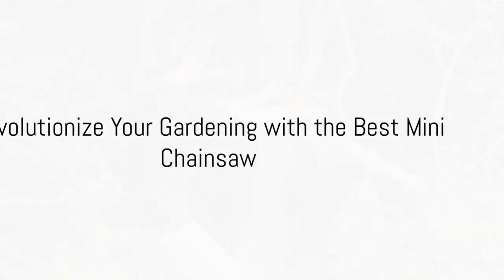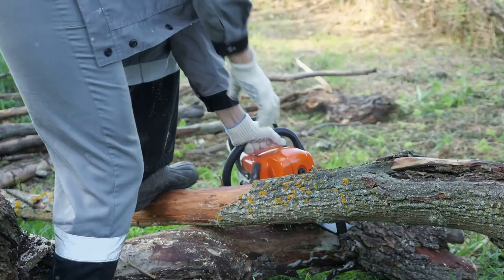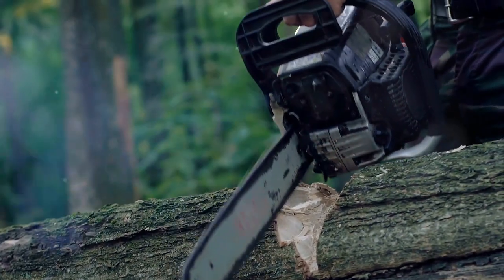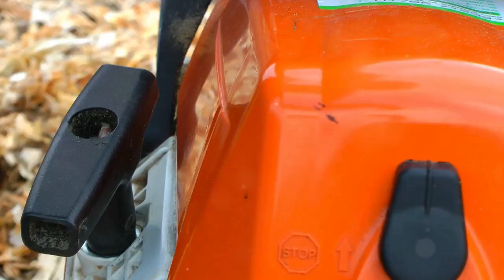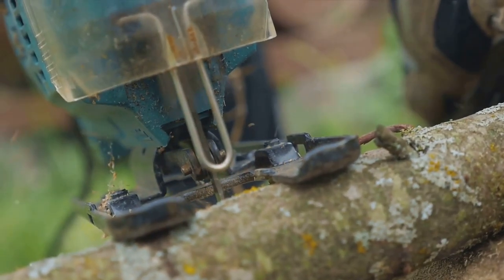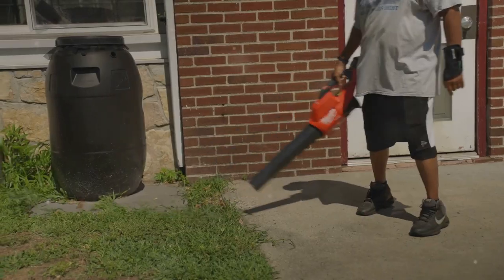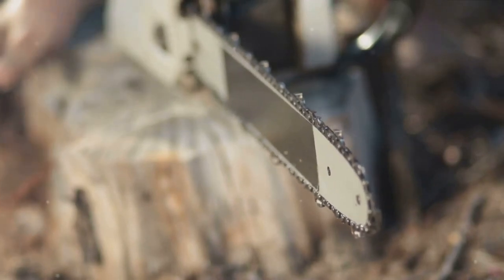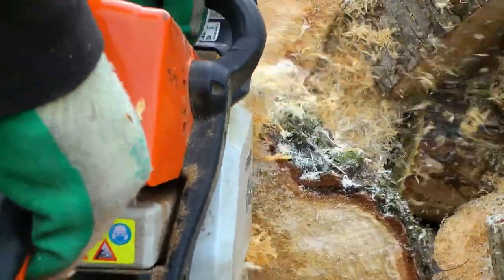Best Mini Chainsaw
Amazon Black Friday Deals

In this video, we are bringing to you the ultimate guide to the best mini chainsaw available on the market. Whether you're a professional lumberjack or someone who loves DIY projects, this compact powerhouse is a must-have tool in your arsenal.

Join us as we delve into the top features and benefits of this incredible mini chainsaw. From its portability and lightweight design to its impressive cutting capacity, we'll explore everything you need to know to make an informed decision.

Discover how this mini chainsaw can tackle a variety of cutting tasks with ease - from pruning trees to cutting firewood. We'll also discuss its efficient and eco-friendly operation, making it an excellent choice for those who prioritize sustainability.

But that's not all - we've got a special surprise for you! Don't miss out on this opportunity to add a game-changing tool to your collection.

Let them in on the secret of the best mini chainsaw on the market. It's time to take your cutting game to the next level - click that link and let's get started!

This Top Picks HQ Youtube Channel is a participant in the Amazon Services LLC Associates Program, an affiliate advertising program designed to provide a means for sites to earn advertising fees by advertising and linking to Amazon.com. This site also participates in other affiliate programs and is compensated for referring traffic and business to these companies.